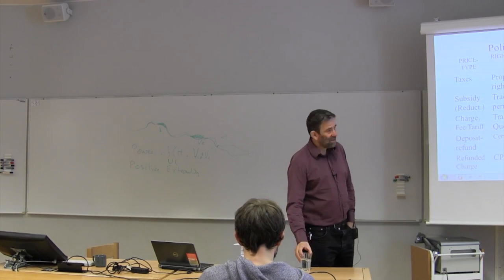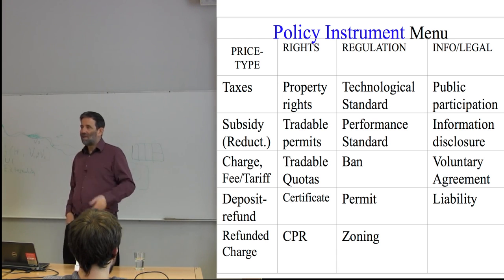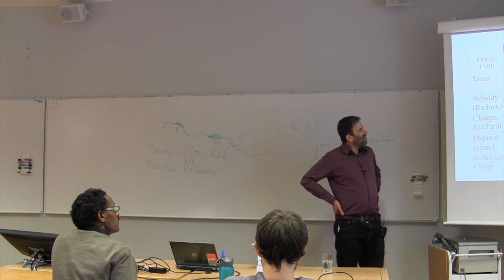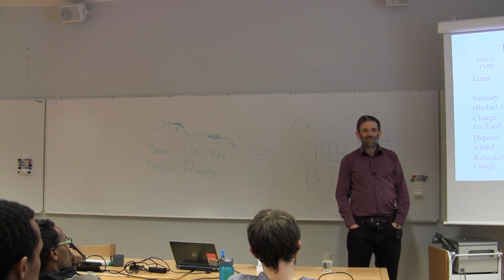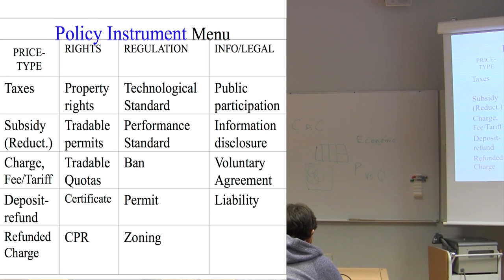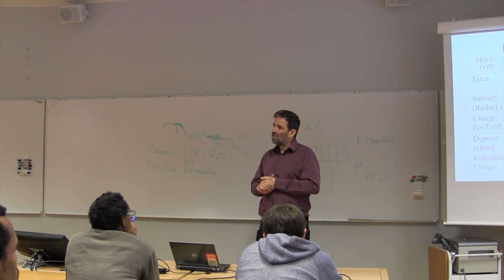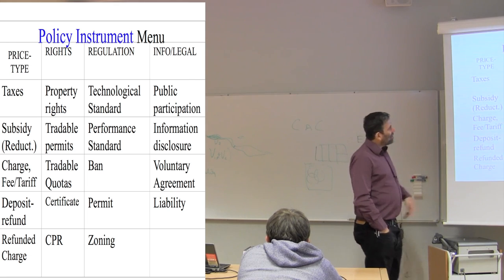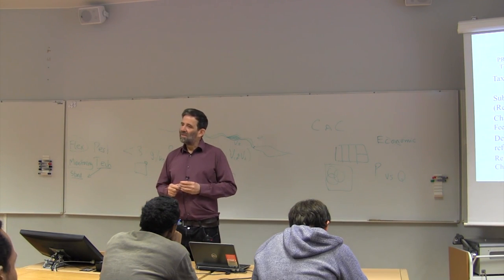Environmental Policy Lecture 1 part 2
This lecture is an introduction to Environmental Policy a course given at the University of Gothenburg in the spring of 2014. The purpose of the course is to highlight the need of implementing effective environmental policies and thus the course evaluates and discusses already existing instruments and their impact and political feasibility in different settings.

In this first lecture, divided into three parts, Professor Thomas Sterner from the University of Gothenburg gives an introduction to the topic.